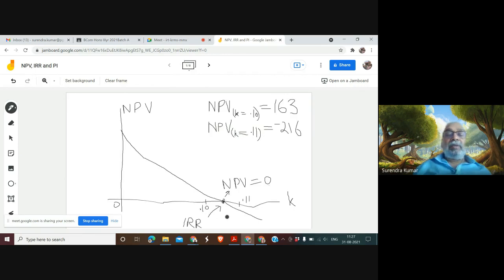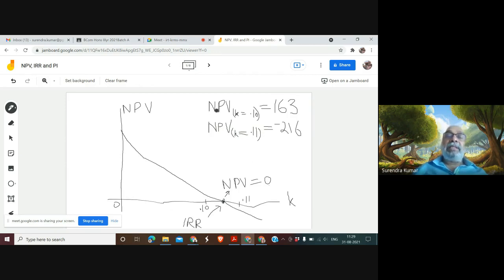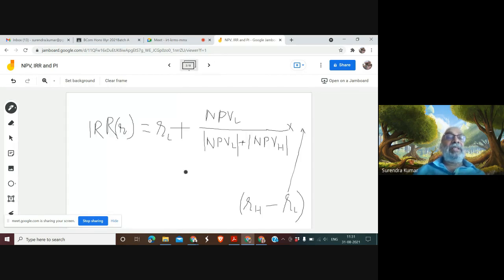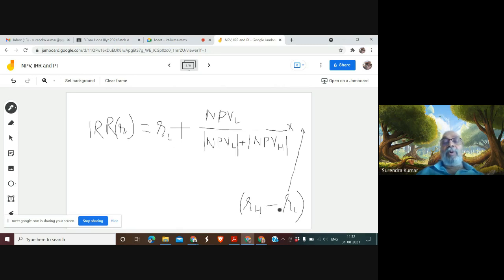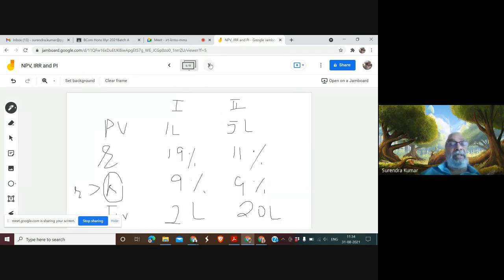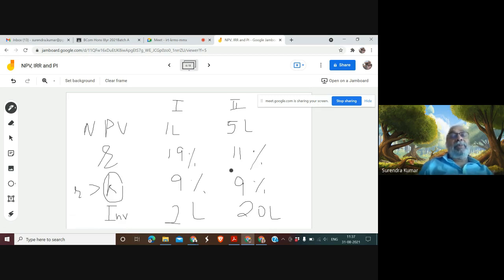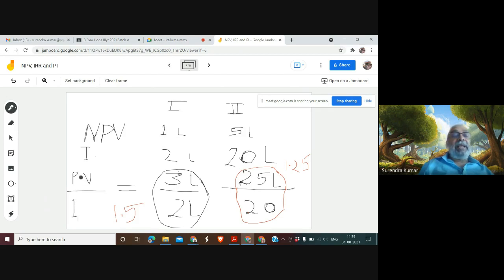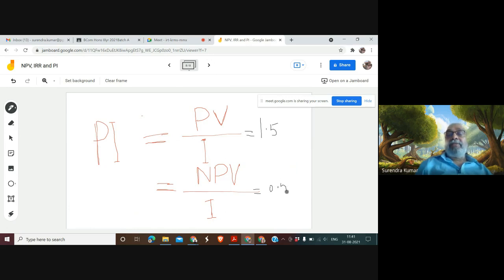NPV, IRR(r) and Profitability Index